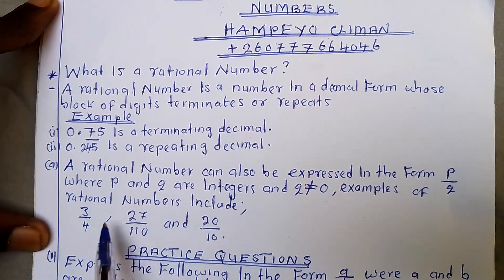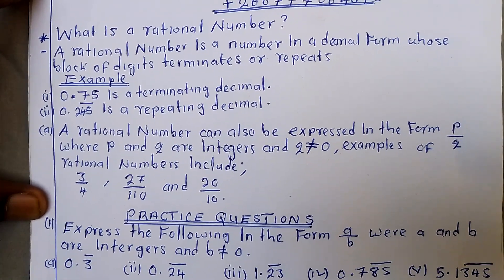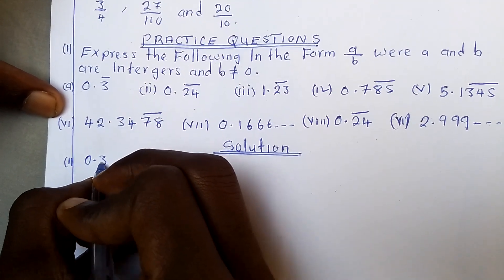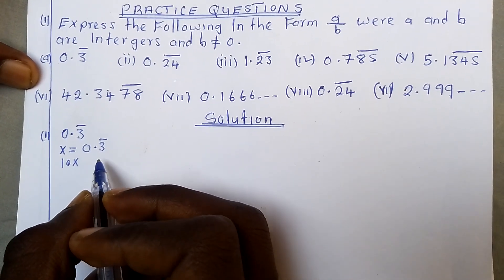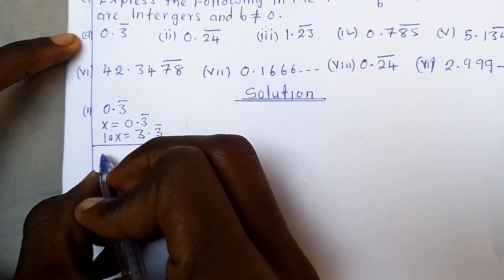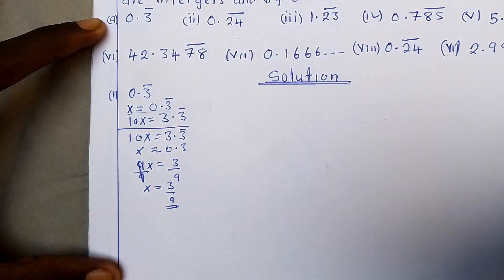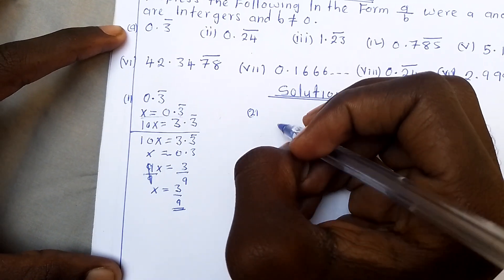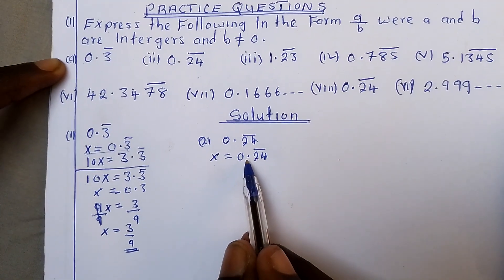RATIONAL NUMBERS with Practice Questions (MSM N.S)